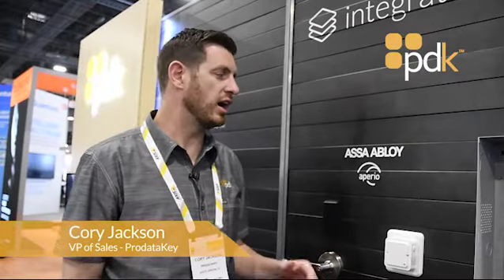Assa Abloy / Aperio Cloud Integration - PDK, ISC West 2018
Pdk io seamlessly integrates with the Aperio Wireless Hub and the complete line of Aperio Wireless locks. Offer your clients a cost-effective access control solution that doesn't require a wire to the door, and easily secures non-traditional openings like cabinet doors & drawers. By combining the power and simplicity of pdk io with the vast selection of Aperio wireless locks the opportunities are nearly endless.